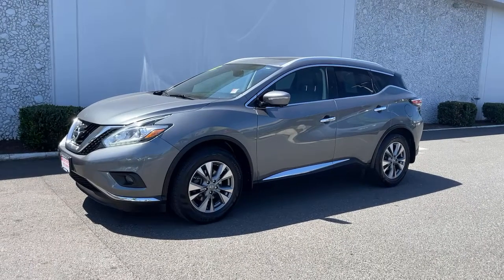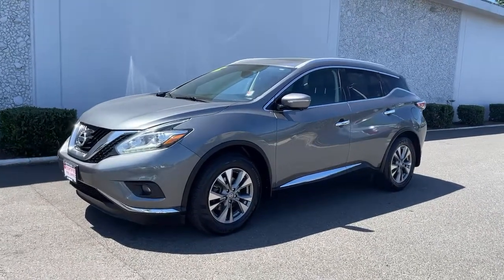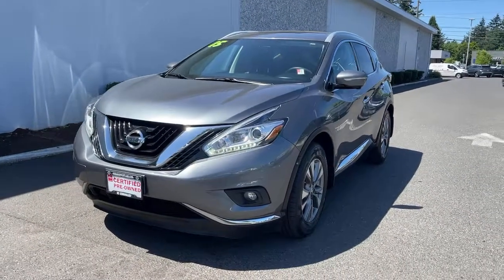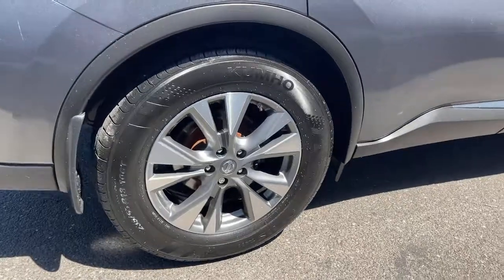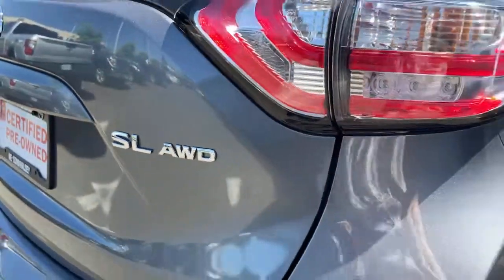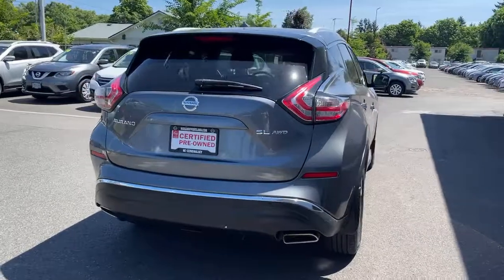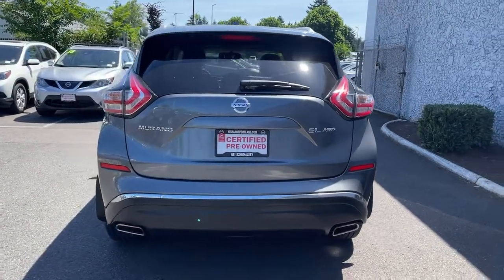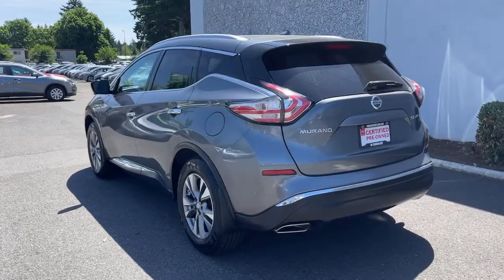2015 Nissan Murano Portland, Beaverton, Vancouver, Gresham, Hillsboro, OR 2040380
Gray Used 2015 Nissan Murano available in Portland, Oregon at Nissan of Portland. Servicing the Beaverton, Vancouver, Gresham, Hillsboro, OR area.

FUEL EFFICIENT 28 MPG Hwy/21 MPG City $5700 below Kelley Blue Book GREAT MILES 1 SL trim. Heated Leather Seats NAV Sunroof. READ MOREKEY FEATURES INCLUDELeather Seats Navigation All Wheel Drive Power Liftgate Heated Driver Seat Back-Up Camera Premium Sound System Satellite Radio iPod/MP3 Input Bluetooth Aluminum Wheels Remote Engine Start Dual Zone A/C Smart Device Integration Blind Spot Monitor Nissan SL with GUN METALLIC exterior and Black interior features a V6 Cylinder Engine with 260 HP at 6000 RPM. OPTION PACKAGESSL TECHNOLOGY PACKAGE Predictive Forward Collision Warning (PFCW) Forward Emergency Braking (FEB) Intelligent Cruise Control (ICC) Power Panoramic Moonroof. Rear Spoiler MP3 Player Privacy Glass Remote Trunk Release Keyless Entry. EXPERTS REPORTSpacious and upscale interior; comfortable seats; nice balance of power and fuel economy; pleasant ride. -Edmunds.com. EXCELLENT VALUEThis Murano is priced $5700 below Kelley Blue Book. Pricing analysis performed on 5/28/2021. Horsepower calculations based on trim engine configuration. Fuel economy calculations based on original manufacturer data for trim engine configuration. Please confirm the accuracy of the included equipment by calling us prior to purchase.